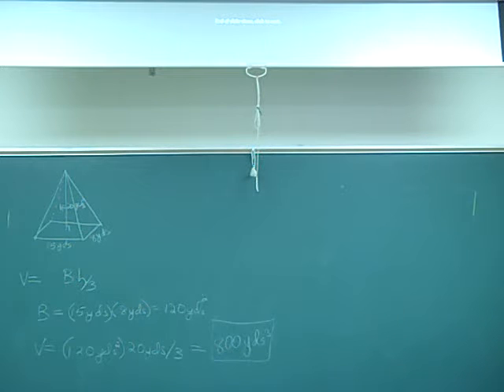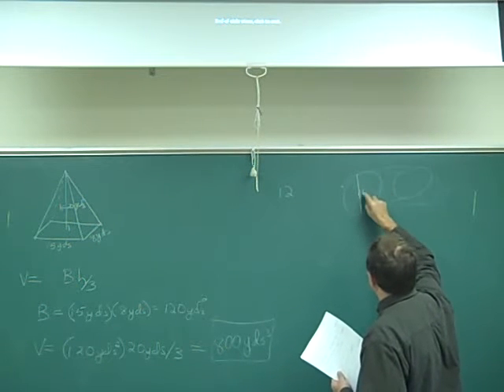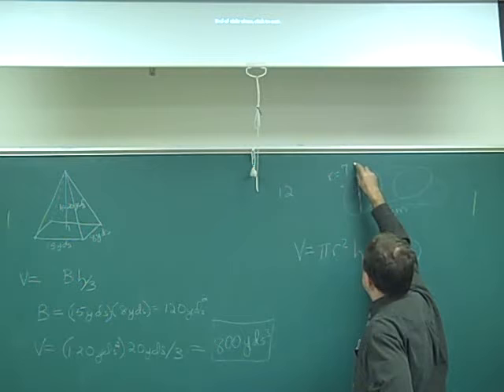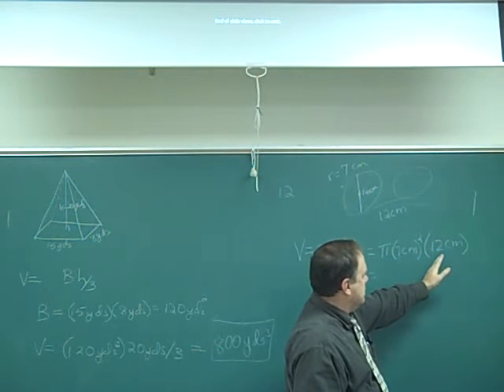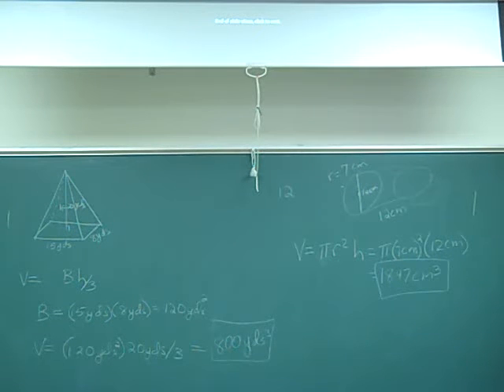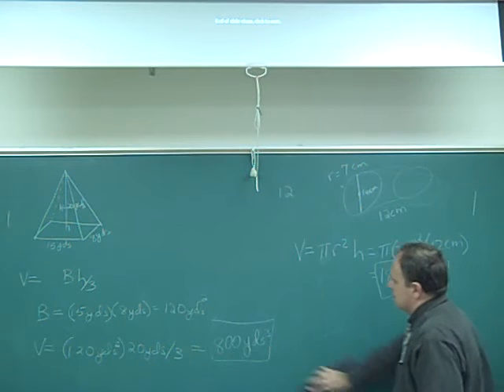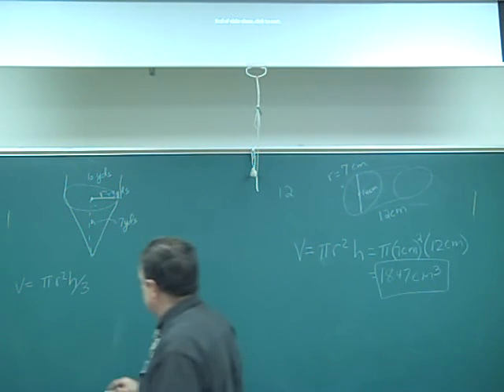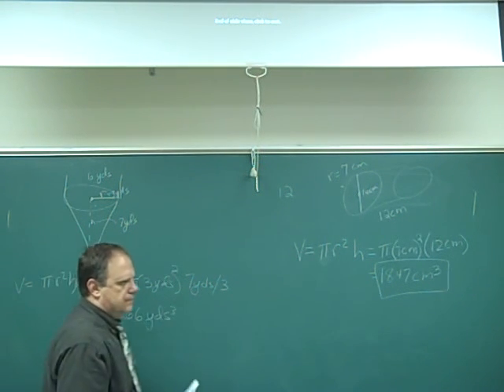Area and Circumference of a circle Part 2 11510.5 part IIB.AVI (volume of a pyamid & cone)